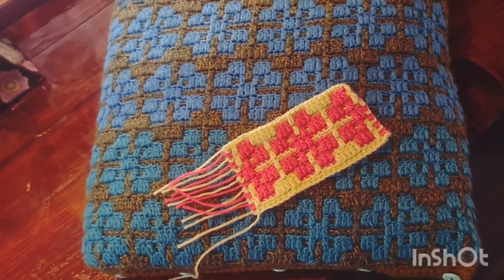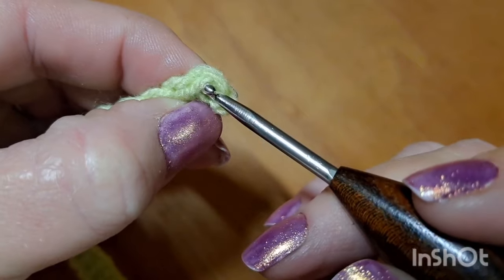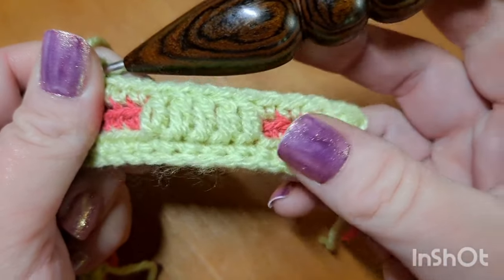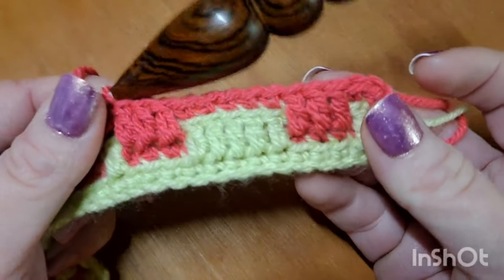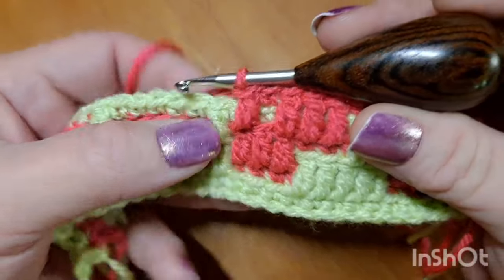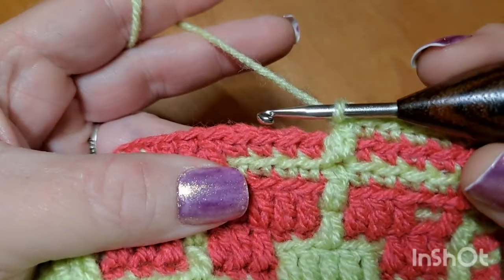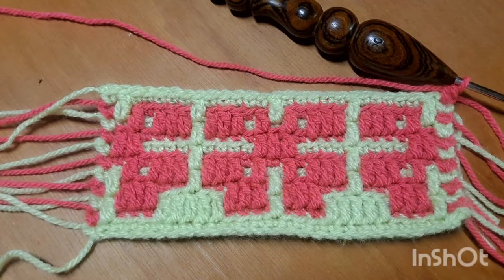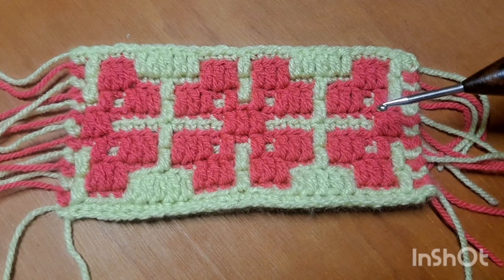Mosaic Crochet Pattern #60 Flower Power Chart 2 - Half Flower - Multiple 12+4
This tutorial is done in the Overlay Mosaic Crochet Technique. In this tutorial I will teach you how to crochet this eye catching Mosaic Crochet design.

This pattern is worked in a MULTIPLE of 12 + 4. ROW START TIMES PROVIDED BELOW. Additional info provided below for working in the round as well.

TO REPEAT THE DESIGN FOR LARGER PROJECTS YOU WILL WORK ROWS  1 THRU 13 AND THEN WORK ROWS 2 THRU 13 AS MANY TIMES AS YOU WOULD LIKE FOR THE PROJECT YOU CHOOSE. END your project by working Row 13 as your final row.

USING FULL & HALF FLOWER TOGETHER: To work with the full flower you will join on at row 2 of the Chart 1 tutorial and work the repeat rows 2 through 13, then you can alternate back to Chart 2 and work the repeat rows 2 through 13.

🎯ETSY SHOP: Chart Set with Written Row Repeats for this design

(A) Starting your project: 01:04
(A) Row 1: 02:12
(B) Row 2 (joining new color): 04:16
(A) Row 3: 06:10
Working All Row Ends: 11:23
(B) Row 4: 12:23
(A) Row 5: 14:48
(B) Row 6: 16:40
(A) Row 7: 18:51
(B) Row 8: 20:22
(A) Row 9: 21:59
(B) Row 10: 23:31
(A) Row 11: 25:38
(B) Row 12: 27:17
(A) Row 13: 29:02
Repeating and ending: 30:49

HOW MUCH YARN DO I NEED? Watch this video in how to calculate your yarn, just remember you are splitting your yardage between color A and B

🪄HOOK SIZE/HOOK I USED: I am using 3.5mmsize Nelsonwood hook in this tutorial:

I recommend using the below hook sizes depending on yarn used:
3 DK yarn : 3.5mm to 4.5mm
Size 4 Medium/worsted weight: 4.5mm to 5.5mm.
SIZE 1 Lace Weight - 2.75mm to 3mm  hook used on slouchy hat

THE YARN: I'm using size 3 yarn, any brand will work as well as any size.
Color A: Stylecraft Special DK in Mushroom ; Color B: Deramores Studio Anti-Pilling in Paprika

Note on mixing yarn sizes 3 (DK) & Size 4 (Medium Worsted weight): THE TRICK TO MIXING YARN SIZES IS JUST KEEPING YOUR TENSION EVEN AND USING THE SMALLEST SIZE HOOK RECOMMENDED FOR THE SMALLER YARN!  You can use any yarn size you like and can use yarn that is all the same size, you do not have to mix yarn sizes.

Project info and starting:
To begin your project you will chain in multiples of 12 plus 4 at the end to work a flat piece. You will skip the first chain and begin working in the second chain from the hook, ending up with an odd number of stitches. EXAMPLE: I chained 28 and had 27 stitches at the end of my first Foundation Row.

TO WORK IN THE ROUND: chain in multiples of 12 and slip stitch to the first chain. begin working the repeat in the first stitch [same stitch you slip stitches into) and follow the Repeat as given in the video.

Stitches used in this project: Back Loop Single Crochet and Front Loop Double Crochet (drop down double crochet as I like to call it).